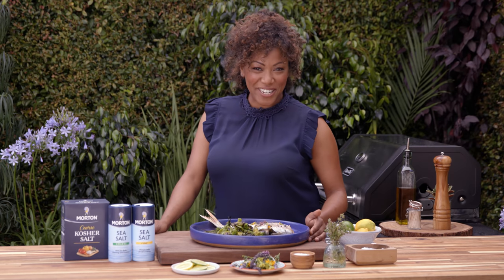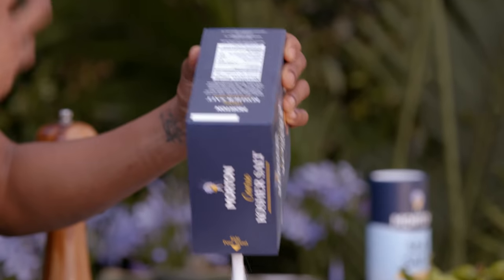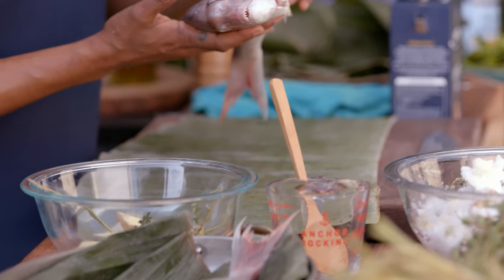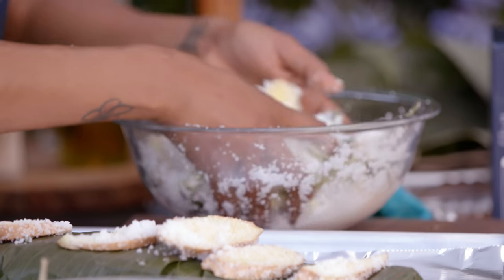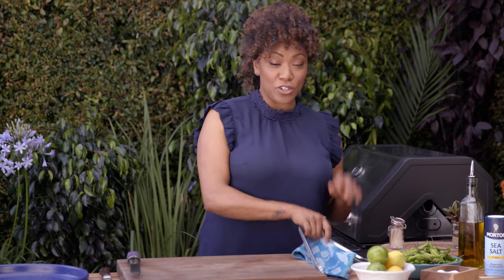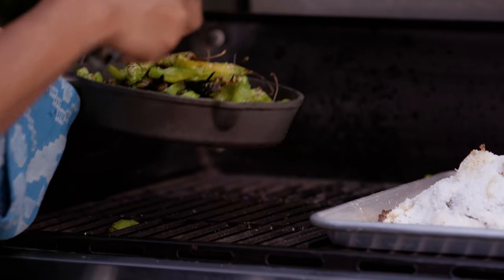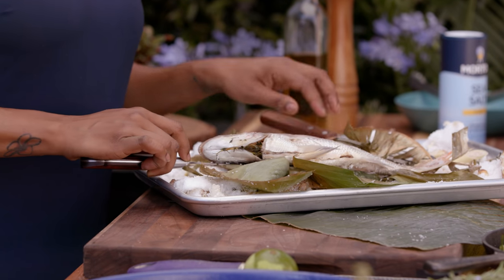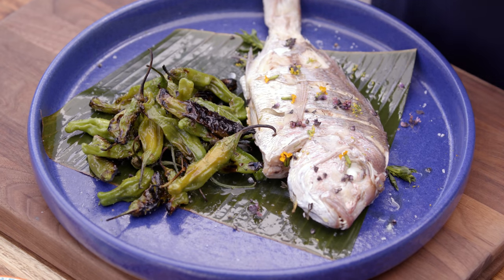Thai Snapper with Grilled Shishito Peppers | Nyesha Arrington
With generous seasoning and fresh summer herbs, Nyesha Arrington shows you how to perfectly flavor your fish for the ultimate summer meal.